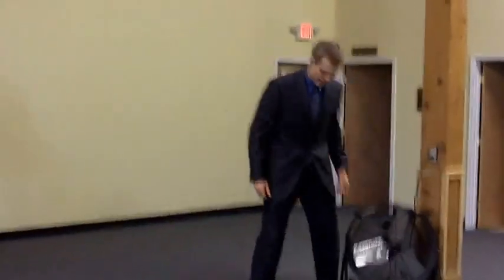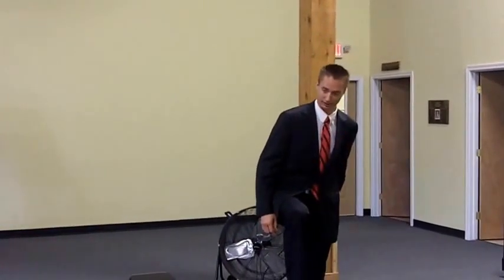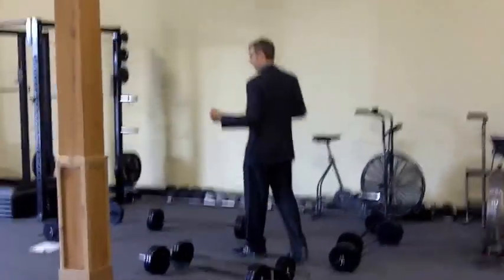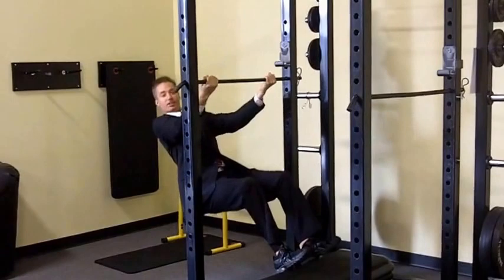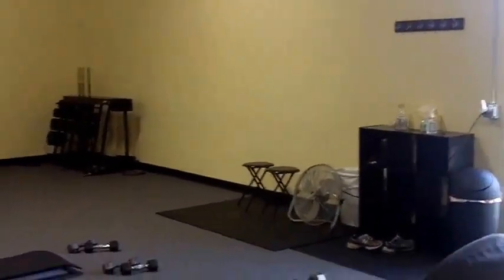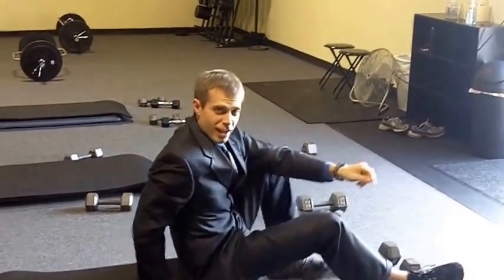Tall Trainer Election Day Workout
We gave our clients the ultimate democratic option by letting them vote for each exercise!